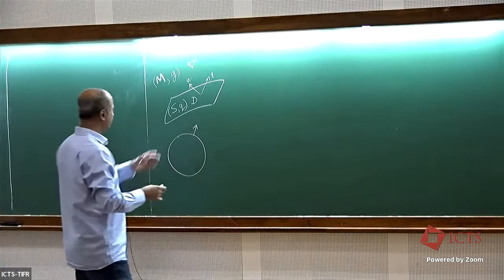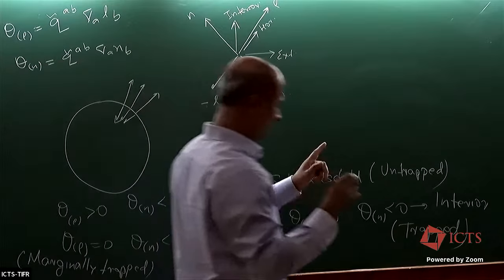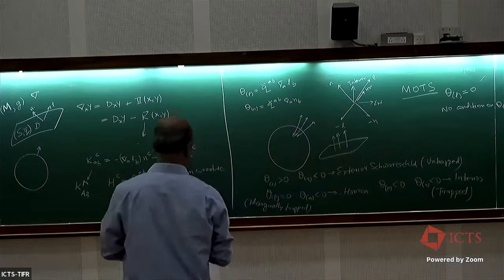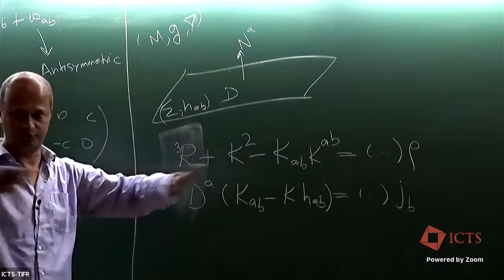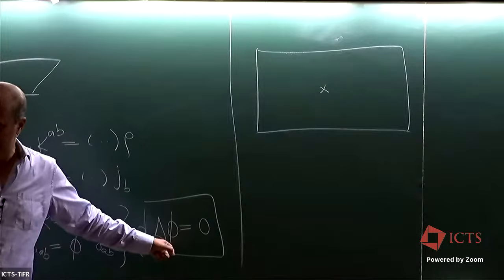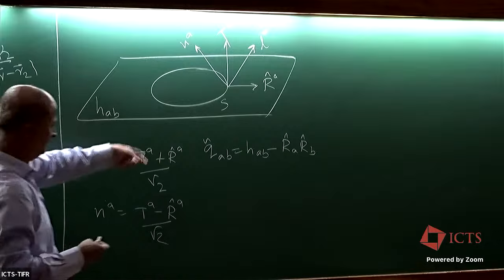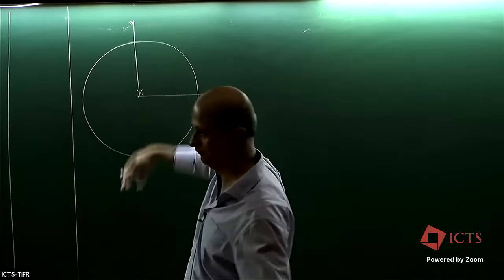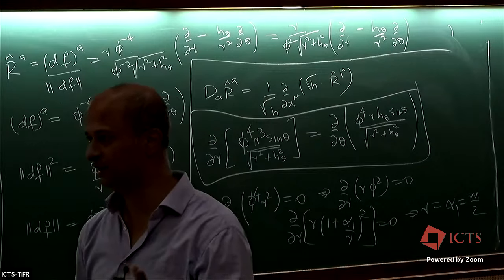Dynamical Horizons and their Applications (Lecture 2) by Badri Krishnan